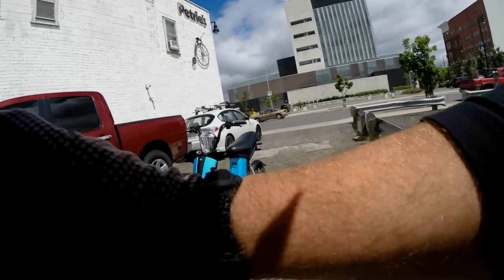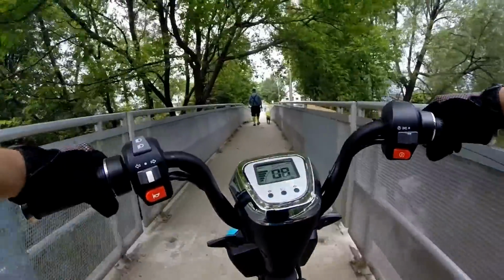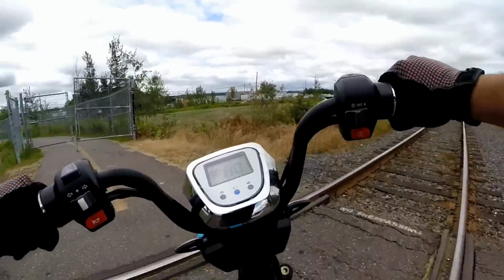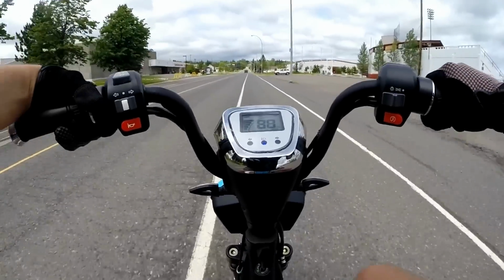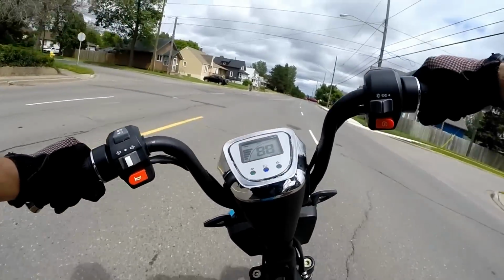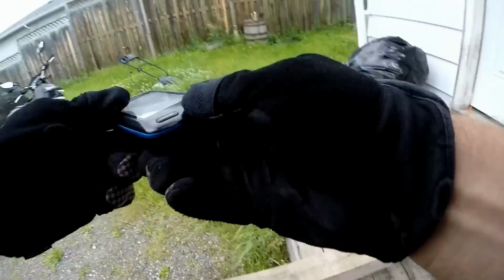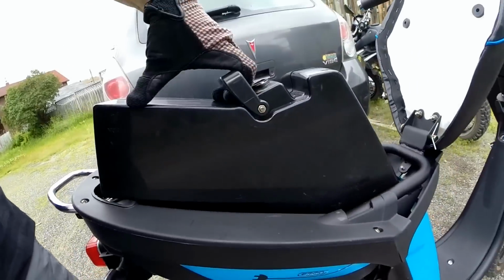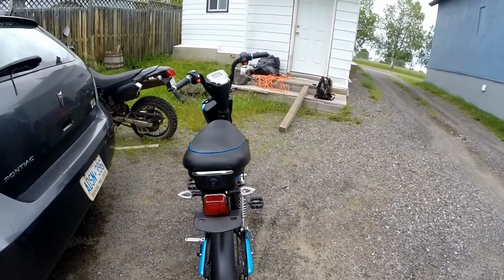Emmo Urban S Electric E-Scooter. Got My Bike Back!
Emmo Urban S Electric E-Scooter. E-Bike. Got My Bike Back!